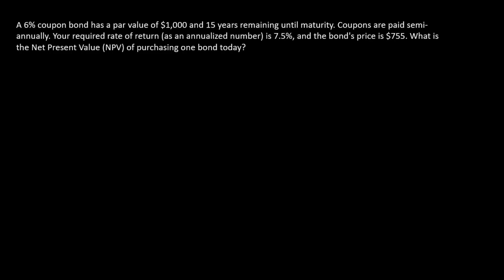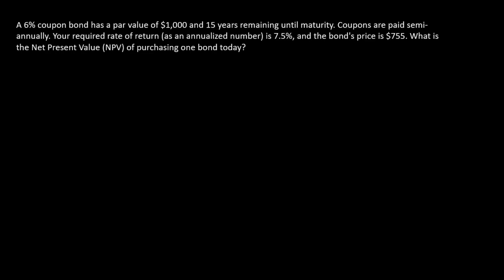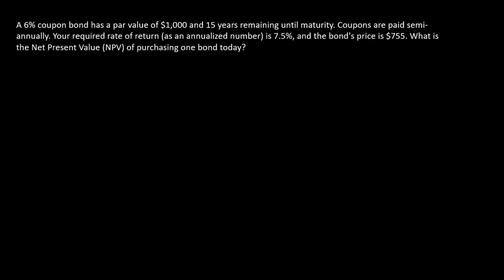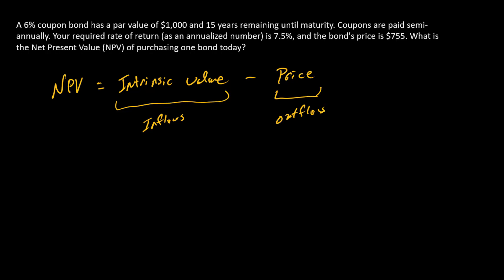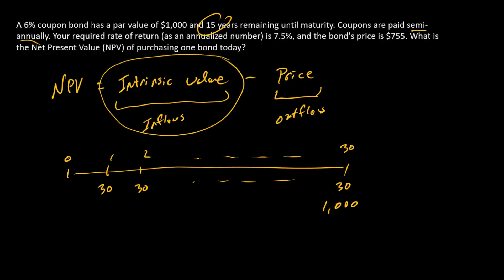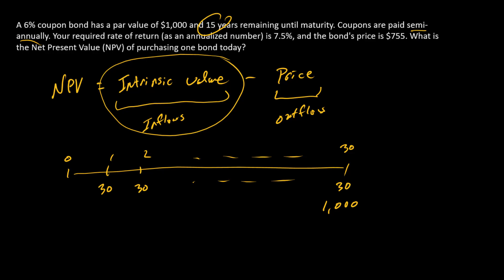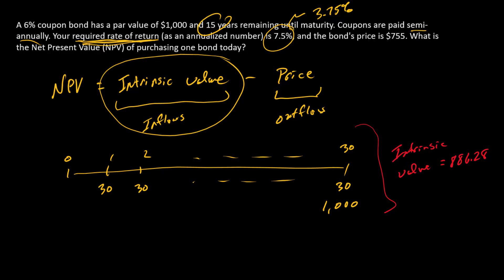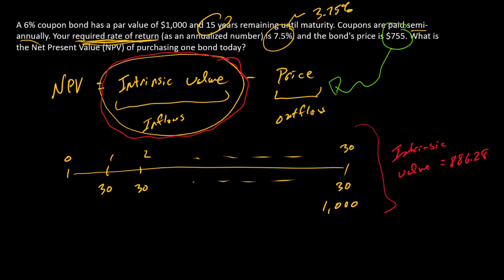How to compute the NPV of a bond investment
I review the definition of net present value and then compute the NPV of purchasing a bond at a given price. Here, the required rate of return is supplied as an input to the calculation.